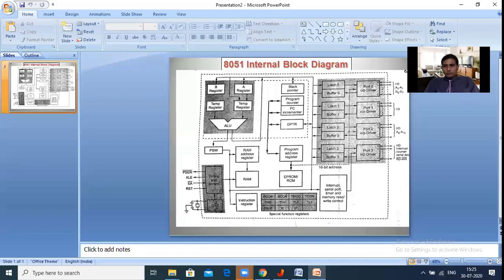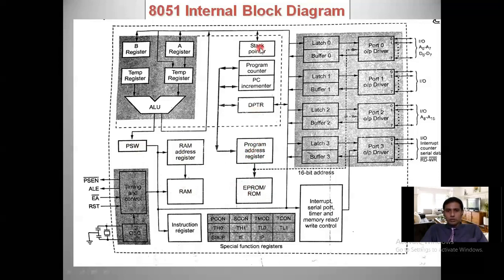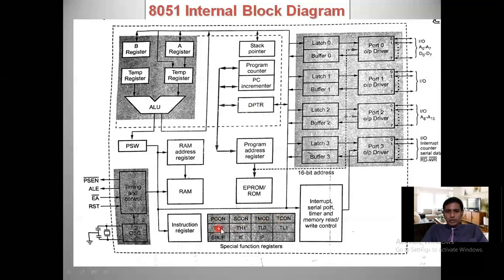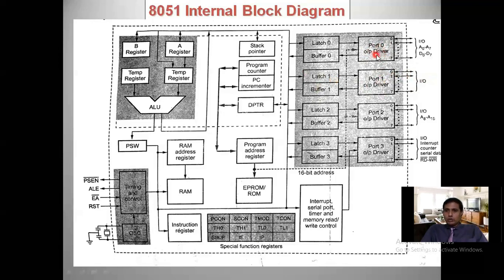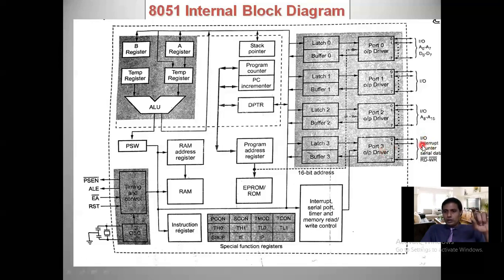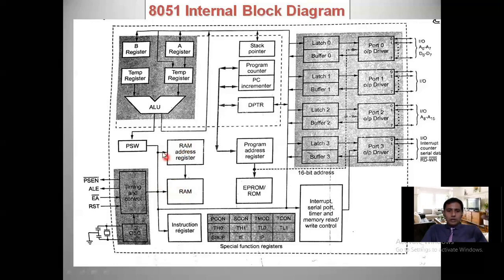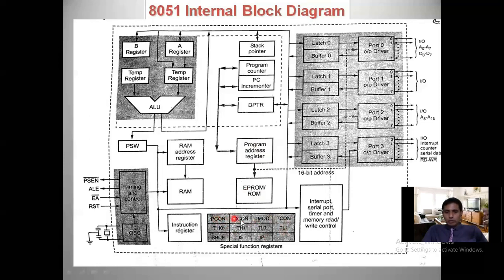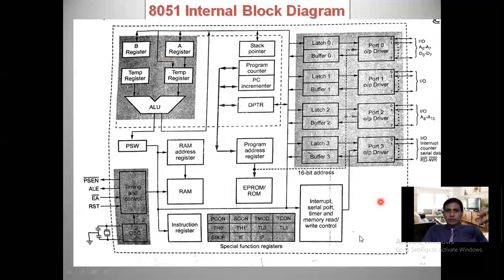Block Diagram of 8051 Microcontroller